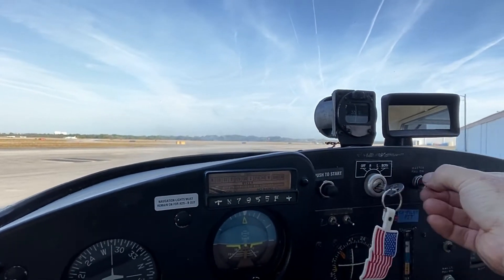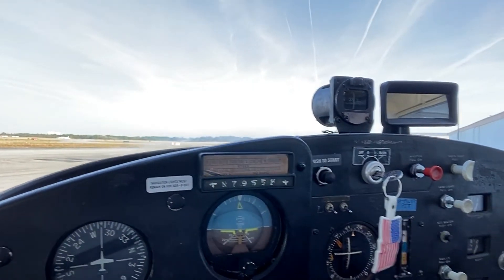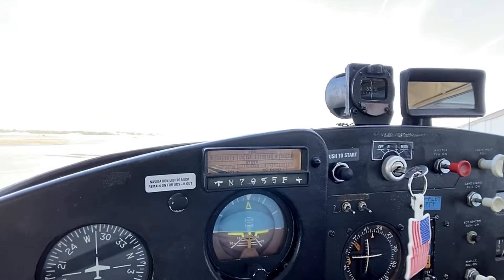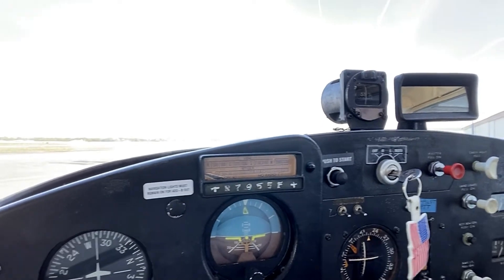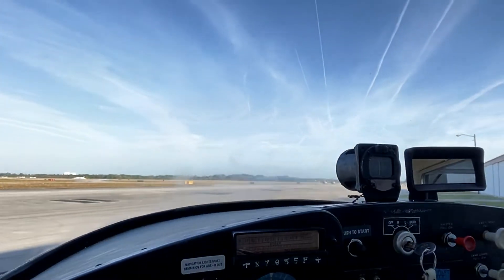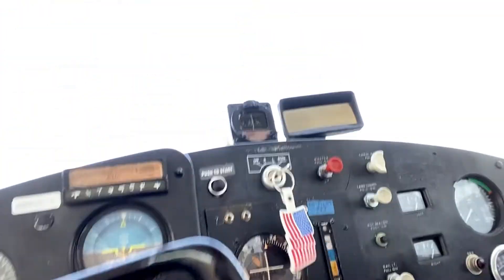Cessna Engine Failure C-150F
From my initial failure on start-up thru the Mechanic discovering the issue to some Subject Matter Expert advice. it's all here in 3-minutes!